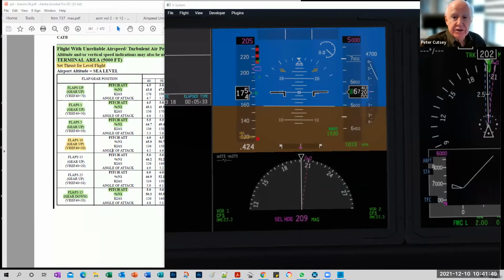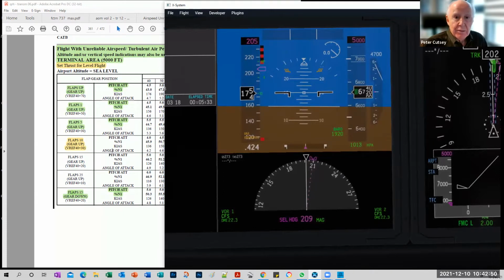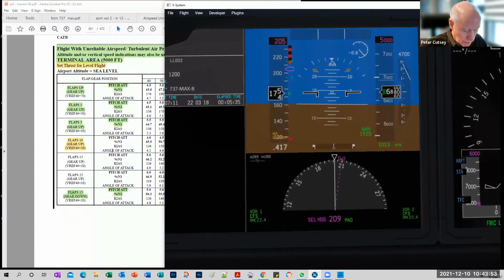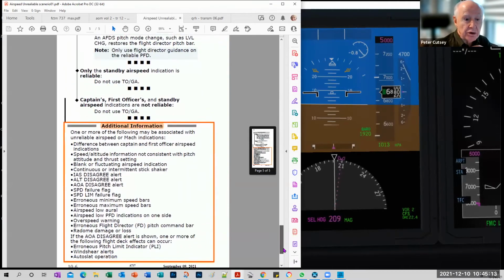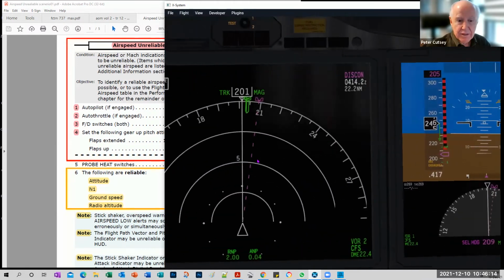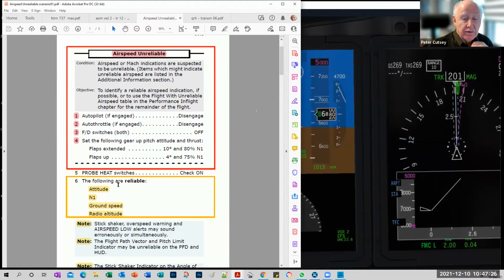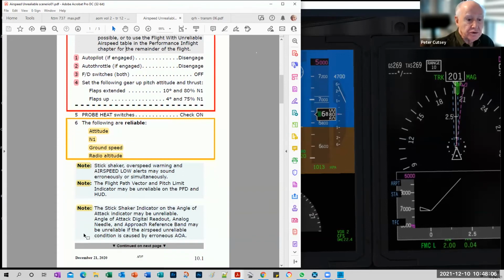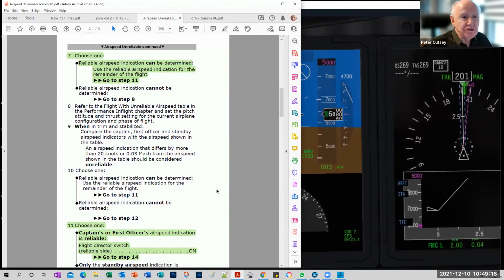B738 AIRSPEED UNRELIABLE part 2 (8 mins)